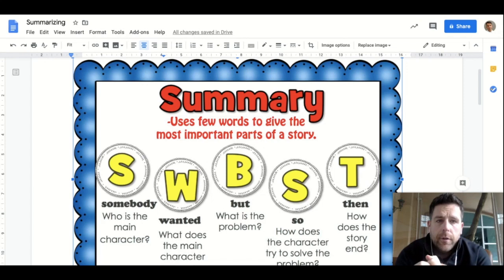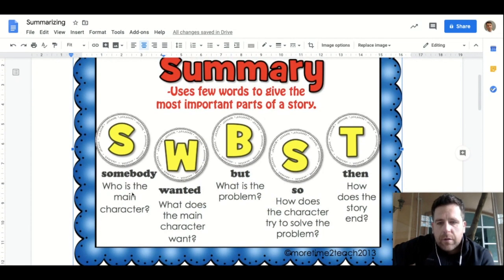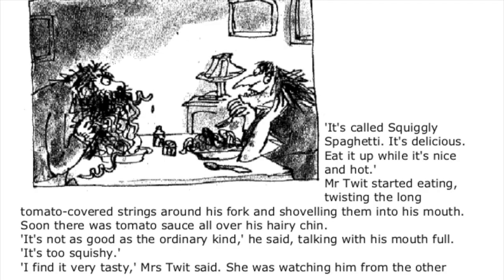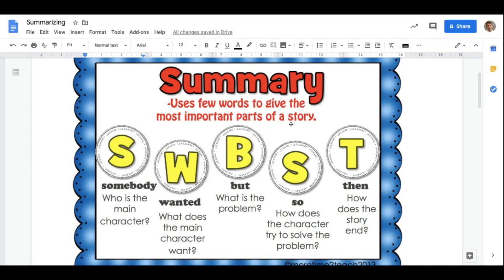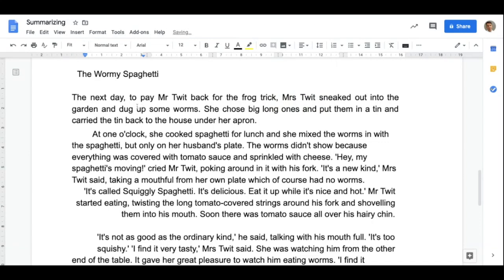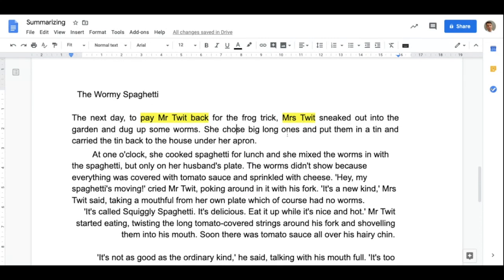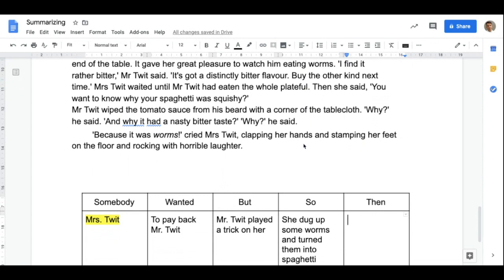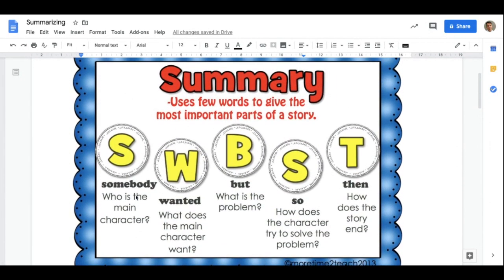Reading Comprehension: Summarizing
A look at summarizing as a reading skill using the SWBST model.  An excerpt from The Twits by Roald Dahl is used as an example.